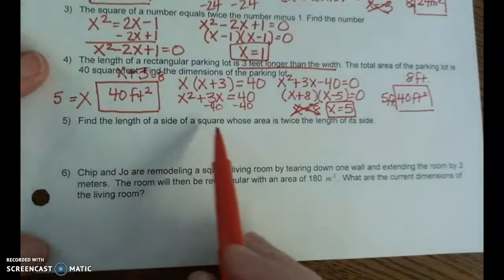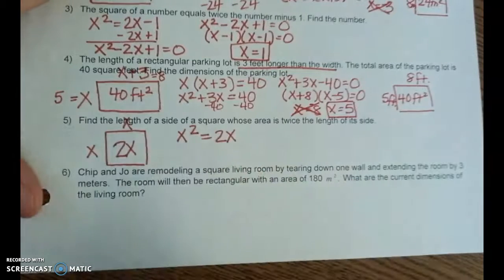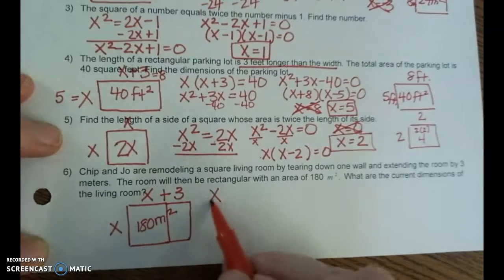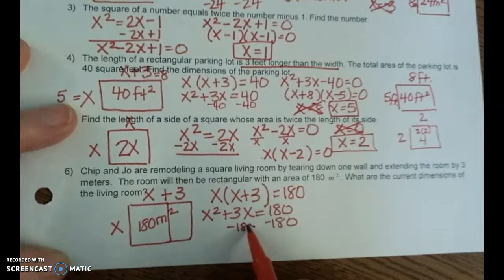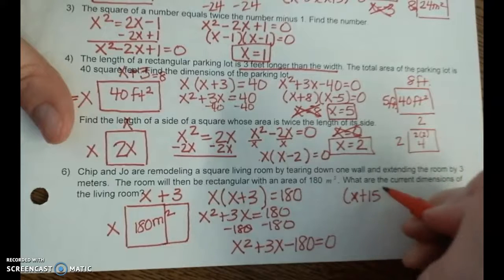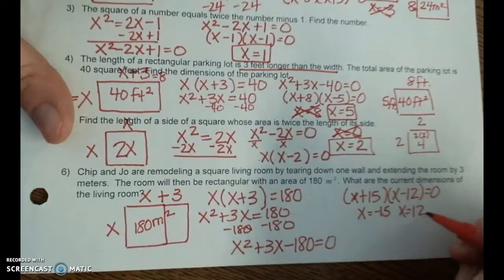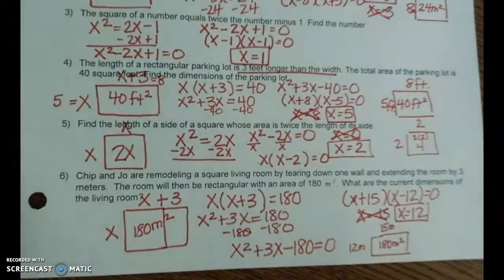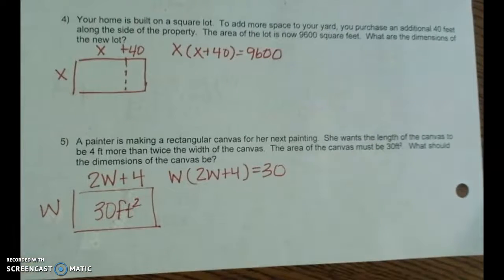Solve by Factoring Applications